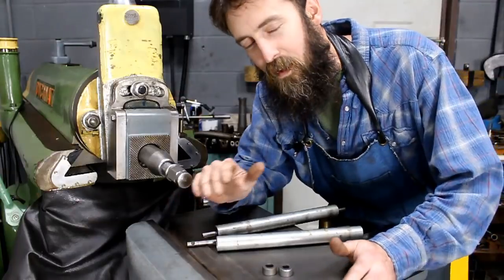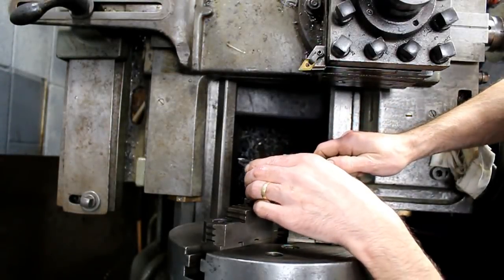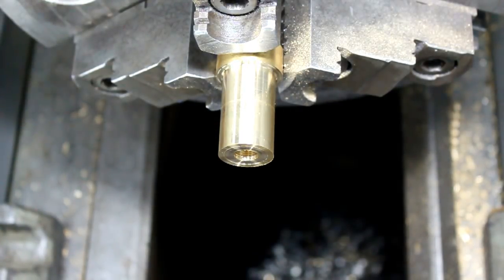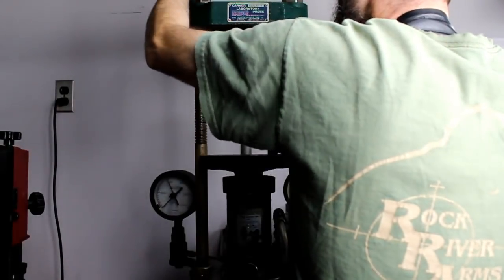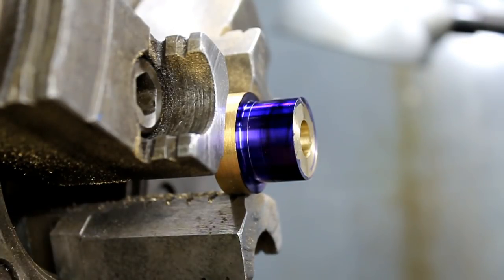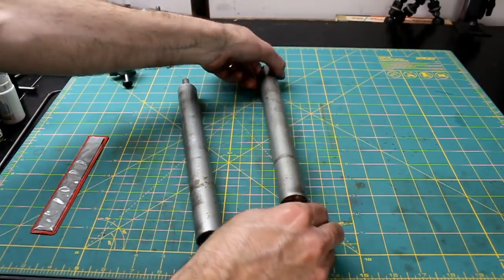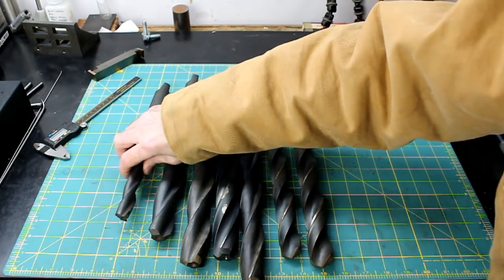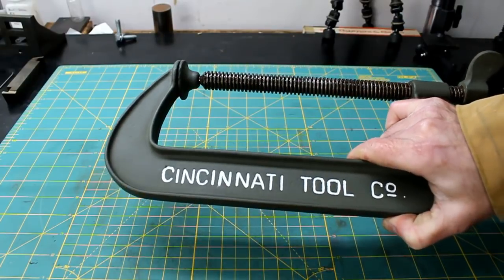Roller repair and New Tools / viewer mail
Machining some plain bearings / bushings for the rollers on a wood plainer and viewer mail. Simple video showing some of the operations involved in the process of getting them back in service.